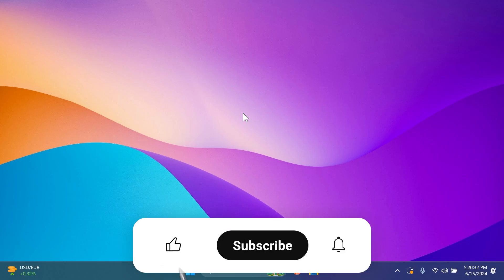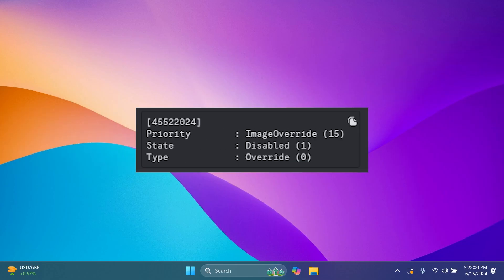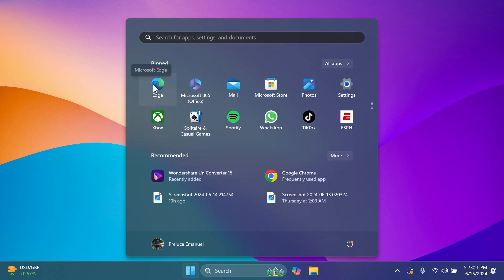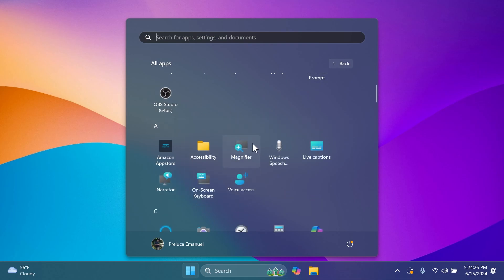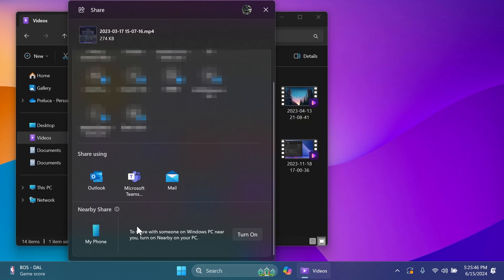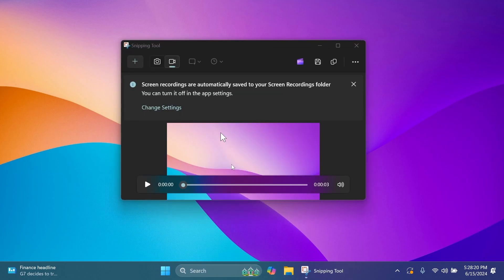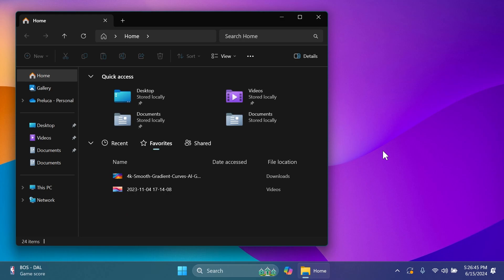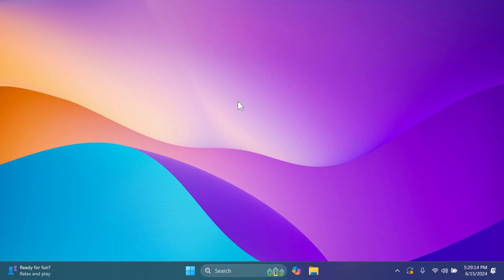New Windows 11 Builds - RIP Recall AI, New Start Menu Features - 26120.961 + 22635.3785 (Dev, Beta)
New Windows 11 Builds - RIP Recall AI, New Start Menu Features - 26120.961 and 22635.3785 (Dev, Beta)

0:00 Intro
0:35 RIP Recall AI
1:15 New Microsoft Store Update
1:24 New Start Menu Jump Lists
1:47 Start Menu Drag and Drop to the Taskbar
2:07 New Apps Recommended in Start Menu
2:13 New Start Menu All Apps Section Feature
2:34 Expiration Date shown in the Settings App
2:43 New Windows Spotlight Changes
2:59 Share Files to Android Devices from Windows 11
3:13 Autosave for Recordings in Snipping Tool
3:57 Taskbar and System Tray Fix
4:07 File Explorer Fixes
4:22 Start Menu Fix
4:31 Outro